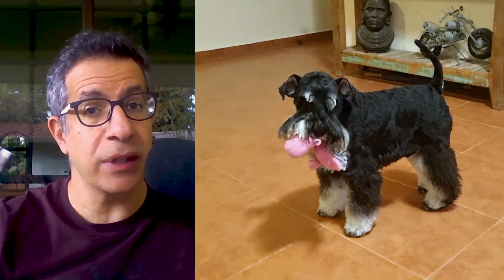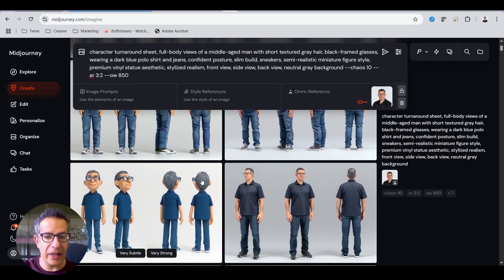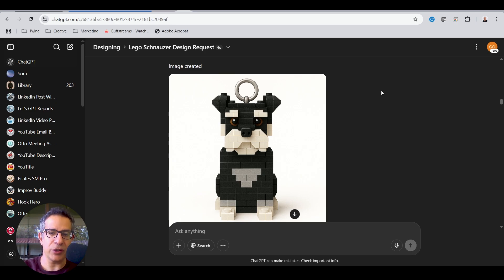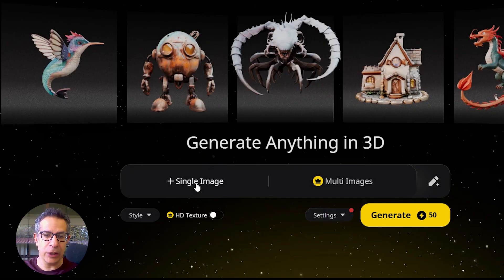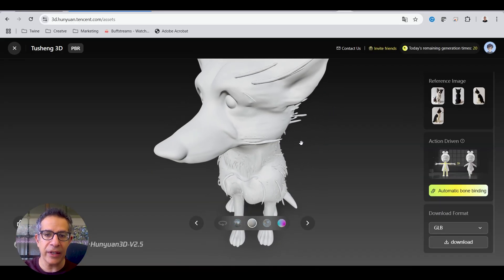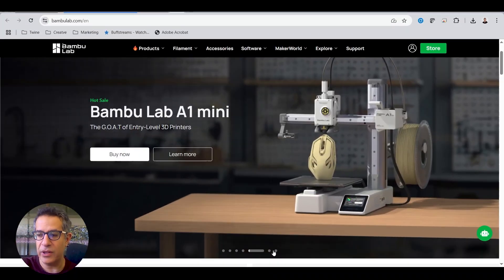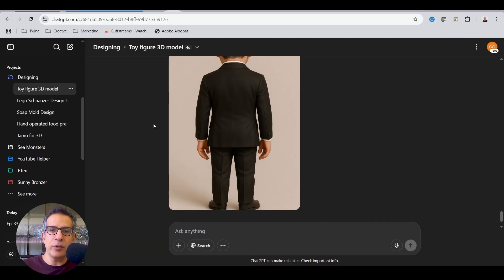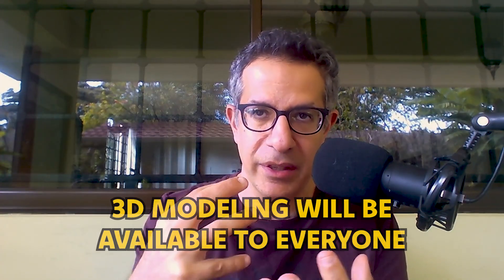Turn Your AI Designs Into Real 3D Printed Products — Fast & Easy!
🎯 If you've wanted to turn your designs to 3D Printed Products here's a Simple & Fast tutorial on how to do that!

I show how you can use AI tools to design your own 3D printed products—no 3D modeling experience needed.

I created custom toys and key holders of my dog, Chewie, using AI-generated images and turned them into physical products with a 3D printer.

You’ll see:
📌 How to design with AI tools like ChatGPT, MidJourney, Recraft and Gemini
📌 How to generate 3D models from 2D images using free platforms
📌 How to prepare your files for 3D printing
📌 Ideas for home gadgets, toys, and personalized products anyone can make

If you want to bring your creative ideas to life with AI and 3D printing, this walkthrough is for you.

✅ Perfect for:
Creators and hobbyists exploring AI and 3D printing
Small business owners wanting custom product prototypes
Anyone curious about AI design without 3D modeling skills

Would you try creating your own 3D printed product with AI? What tools did you use if you printed something?

00:00 Intro
00:30 Using AI For Design - ChatGPT, Midjourney, Recraft & Gemini...
02:43 Generating Side Views & Back View of Your Design
04:01 Using AI For 3D Modeling - Hunyuan, Tripo, Meshy
06:45 Why You Need Different Views of Your Design
08:01 How To Export Your 3D Models
08:48 Going To Print
10:23 Creative possibilities – toys, molds, kitchen gadgets, game assets
12:26 Where Is This Tech Going?
13:45 My Sustainability Take
14:14 Outro